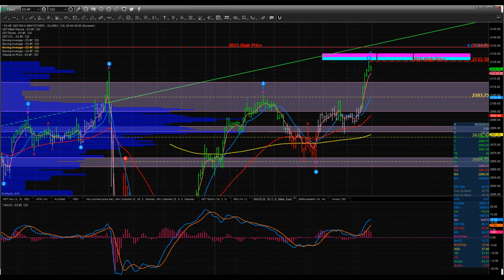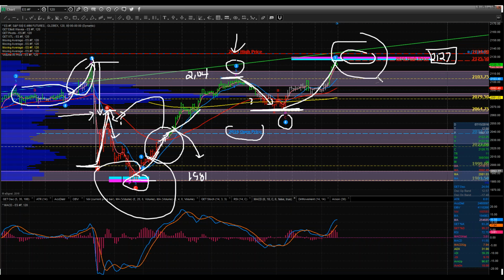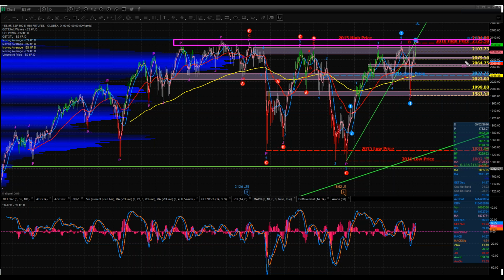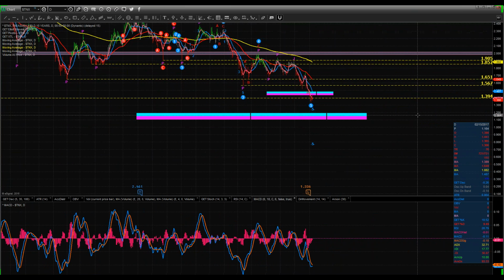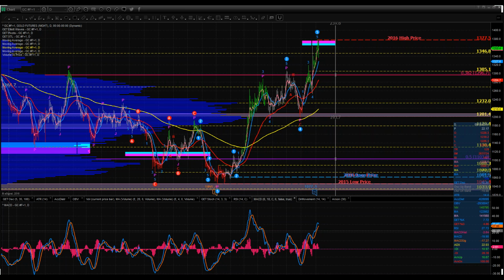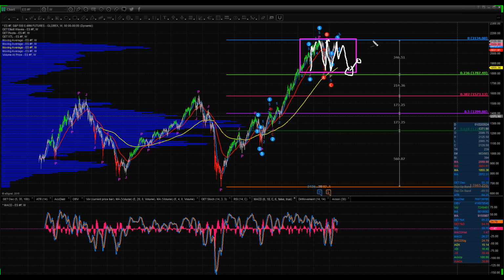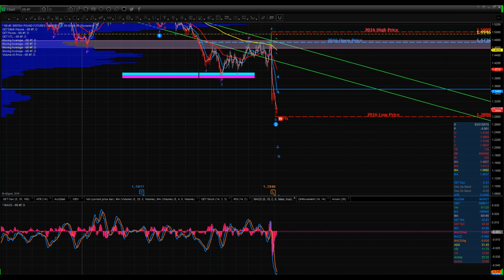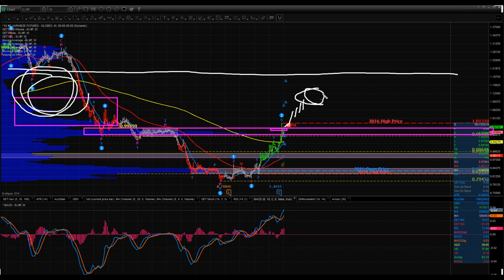Wkly Round-Up thru July 8th 2016: Jobs, Jobs, Jobs! Is that all?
Hey Folks, the markets this week appeared like they wanted to run higher all week.  They were pushed back on any attempted run higher yet price action was determined to continue higher!  And then we got the US Jobs Numbers on Friday and appeared to be the catalysts to rocket price action to the upside closer to all time highs while creating new 2016 highs!  Will this upward momentum continue?  Or, will we succumb to the upward momentum as we have done over 20+ times since we hit our all time highs in May of 2015?  Get my take on these markets in this week's Round-Up;